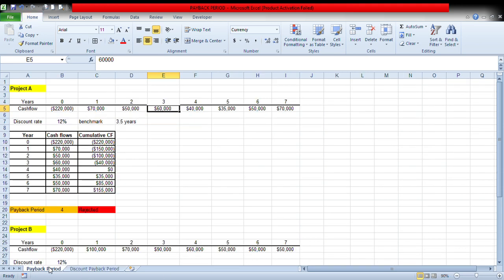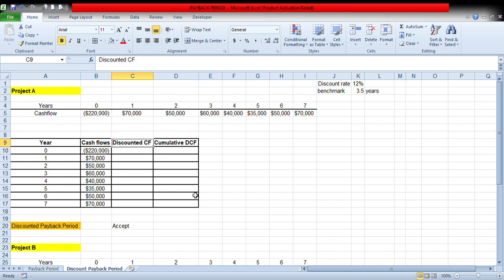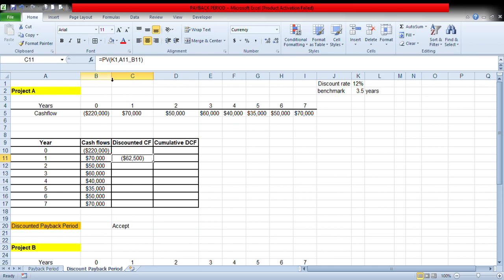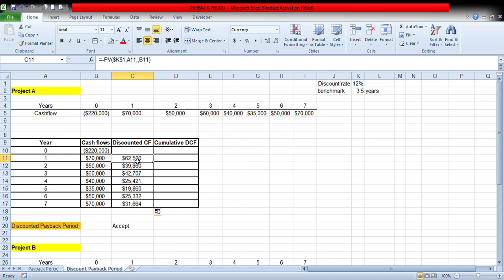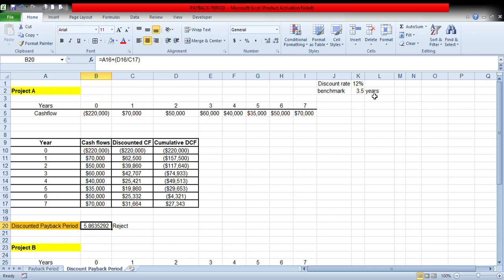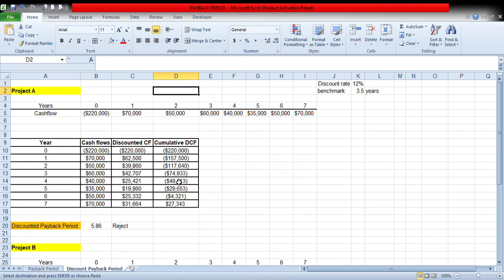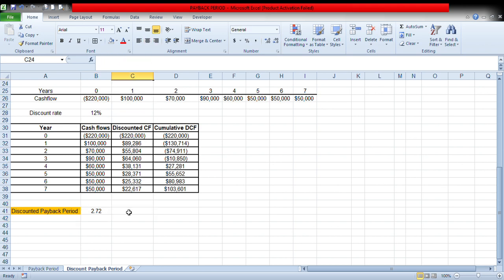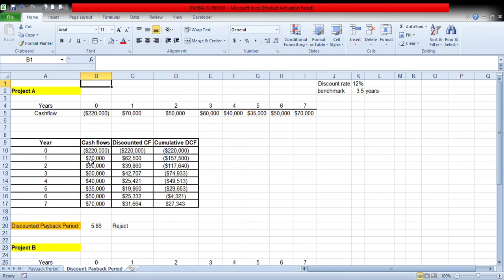Discounting Payback Period